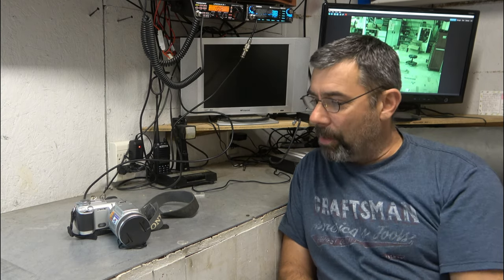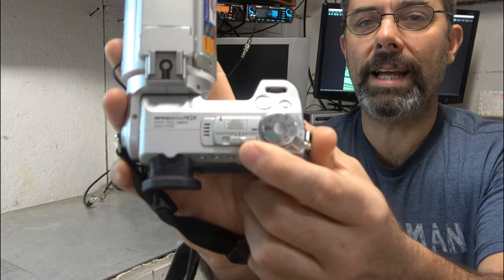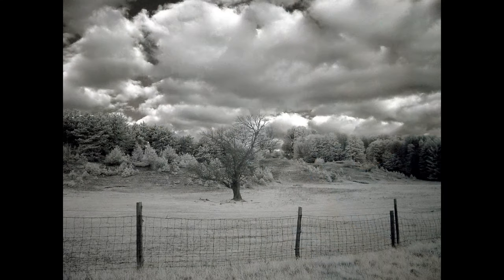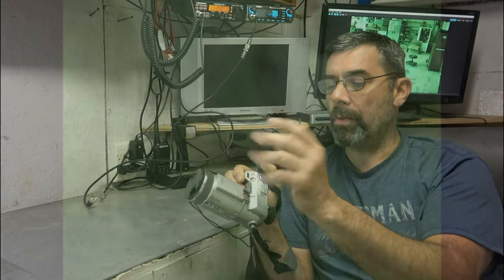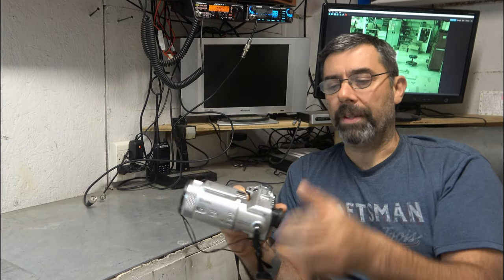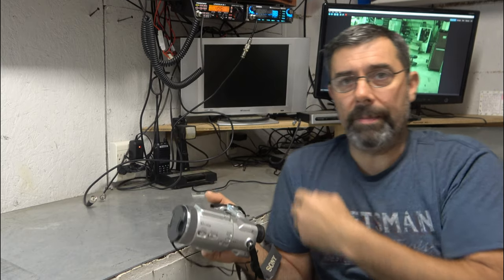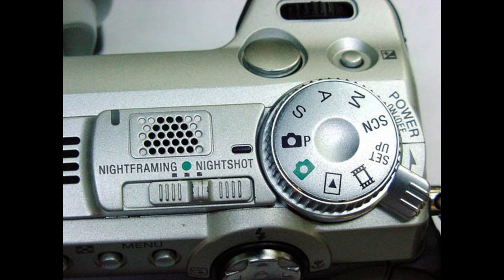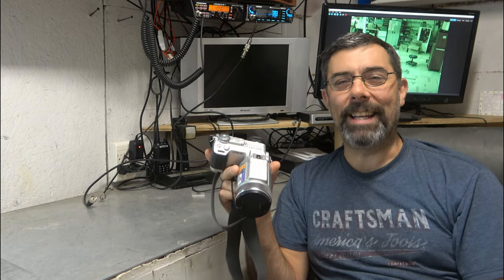Just In Time For Halloween! The Sony DCS F717 "Ghost Hunting Camera". A Cool Relic From The Past.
I picked this up at a flea market a while back and just had to show it off. It's a cool relic from an era long gone. Camera's back in the early 2000's were just getting good a digital photo taking, and this new digital video thing was not really ready for prime time. The Sony DCS-F717 was a high end camera with the really cool night shot feature added to it, and it sold pretty well.

    I saw one in use during a "Ghost hunt" back in 2002 or 3. A guy showed up with a modified version of this camera that was able to take near infrared photos. A really cool and pretty easy mod that I hope to try on this at some point.  Anyway they are fairly cheap to buy used, and still take decent photos so if you have an interest in the paranormal, you may want to look for one of these old, cool cameras!

Visit My Old School BBS/ Website Site Here On The Web At:
themidnightcafe.ddns.net